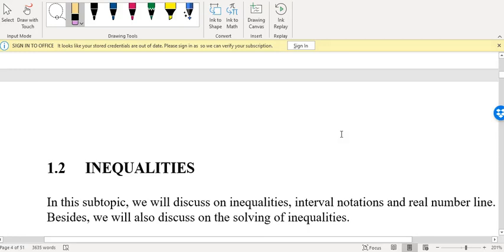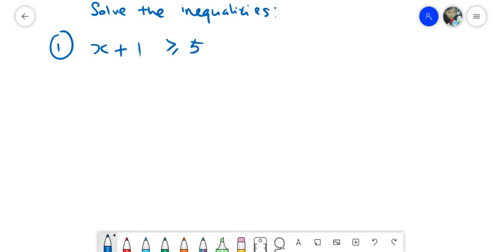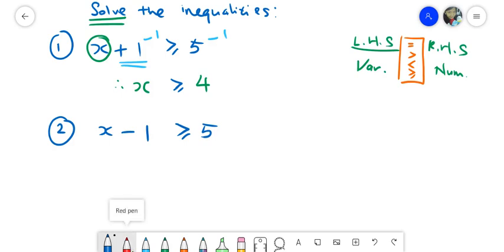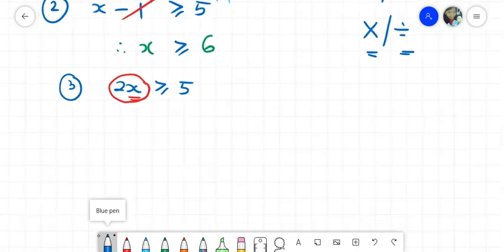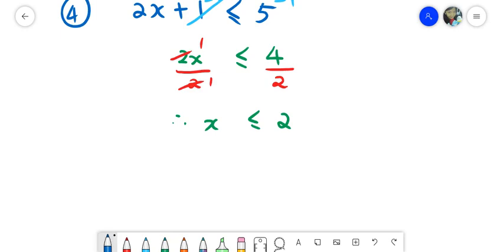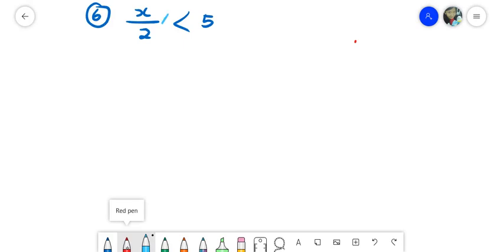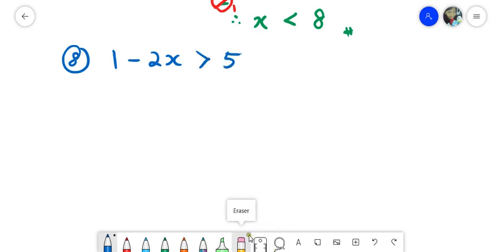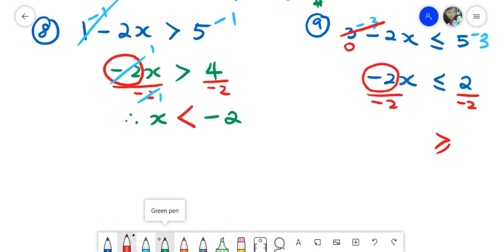(In1) Inequalities Basic Intro